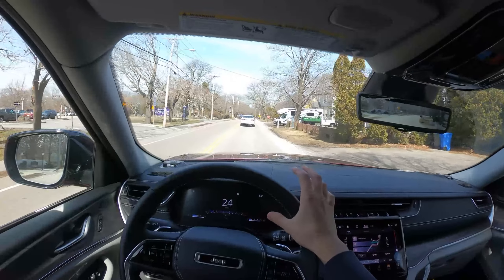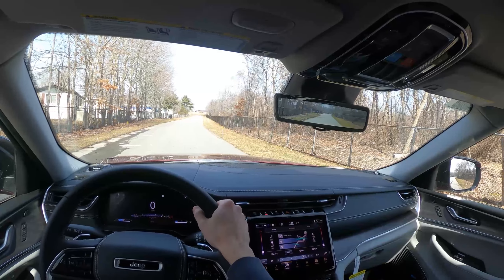2022-2023 Jeep Grand Cherokee L Overland POV Test Drive // ALL NEW 3 Row Luxury // Radial Reviews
Thank you to Newport Chrysler Dodge Jeep Ram for allowing me to review this vehicle.

Filmed on a GoPro Hero8 Black

Specs:
2022 Jeep Grand Cherokee L Overland 4x4
0-60 in ~7.6 Seconds
19/26/21 mpg
3.6 Liter Naturally Aspirated V6 Engine
290 HP
257 Lb-Ft. Torque
8 Speed Shiftable Automatic Transmission

~6,200 Lbs Towing Capacity
~6,500 Lbs Gross Weight